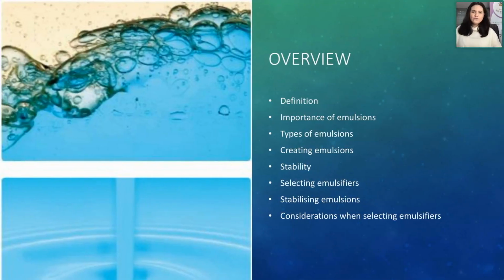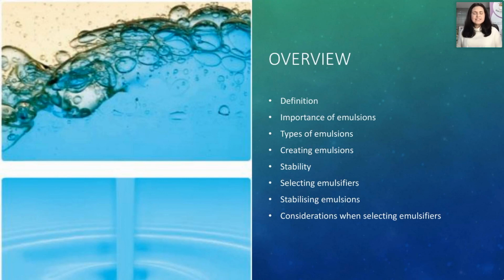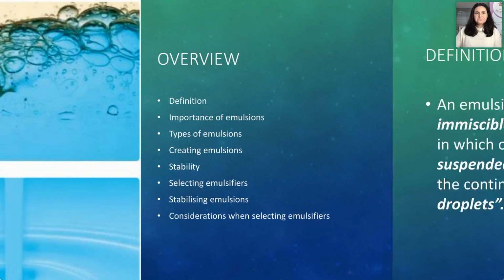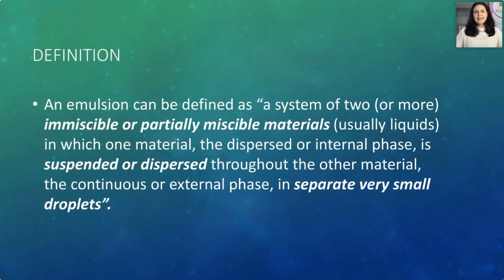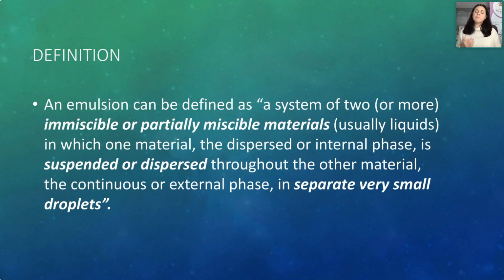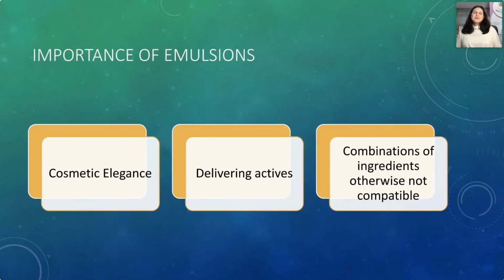5 minute preview: Emulsion Technology - Oberrauter - 17 May 2023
Another in our series of modules from the Society of Cosmetic Chemists South Africa. Guest Scientist was Jacques Strydom, COSCHEM President.